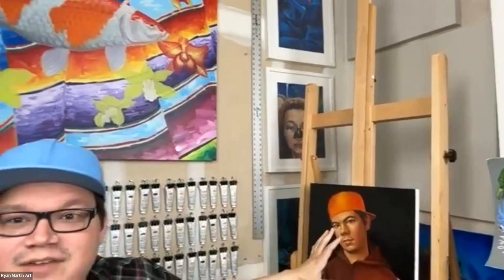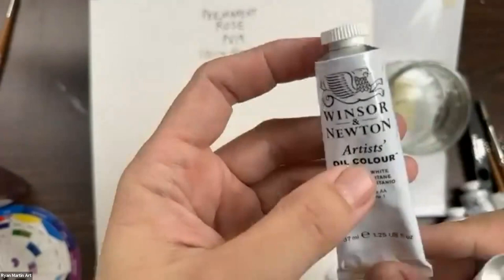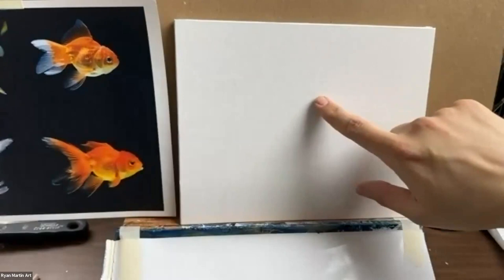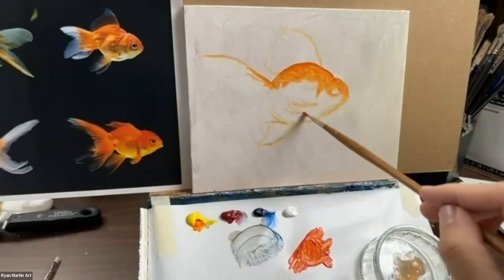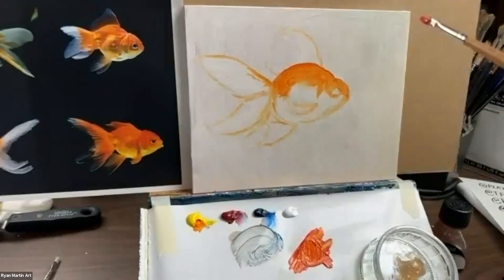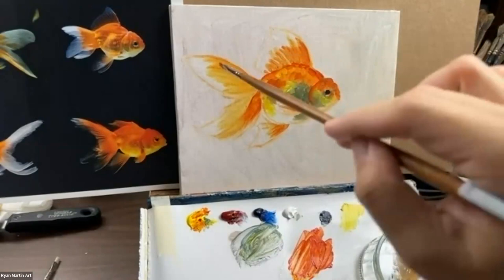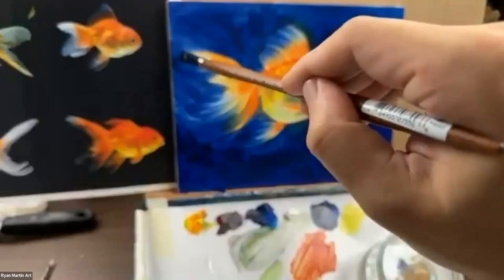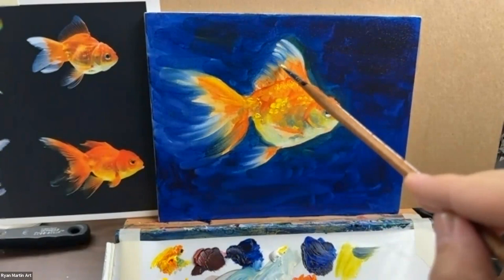Color Mixing & Glazing Techniques for Oil Painting with Winsor & Newton Artists' Oils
Join artist Ryan Martin, member of The Fine Art Collective, as he creates aquatic paintings, using a 3-color system, with @winsornewton Artists’ Oil Colors. Follow along as Ryan paints fish subjects from a reference image and shares the compelling attributes of these foundational primary colors. Ryan will discuss how to create secondary, tertiary, and neutralized colors when painting underwater subjects, as well as glazing techniques to build up color saturation. This will be a great opportunity to ask your oil painting questions, so Ryan can help you achieve your oil painting goals!

*Please note that all "Sample Kit" Items mentioned in the video were provided to registered attendees at the time of the live event. You can shop for similar items on the Supply List page at the link provided above.